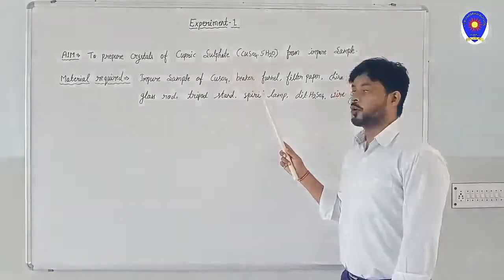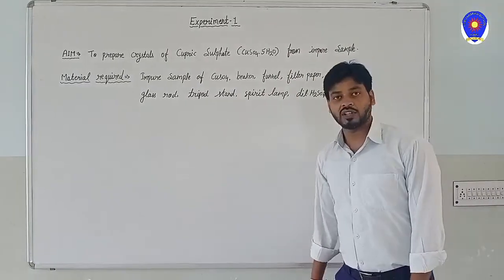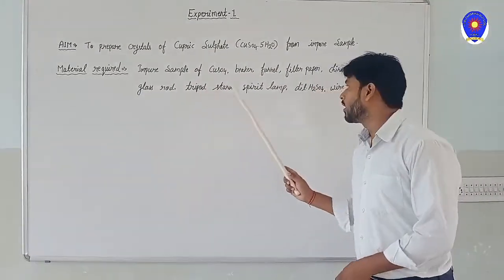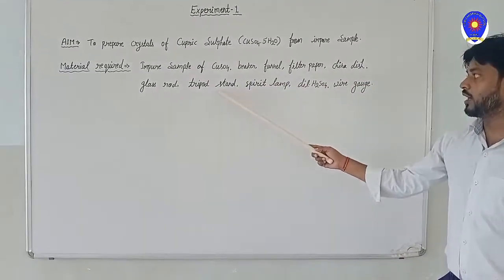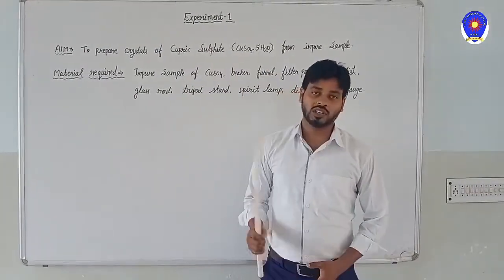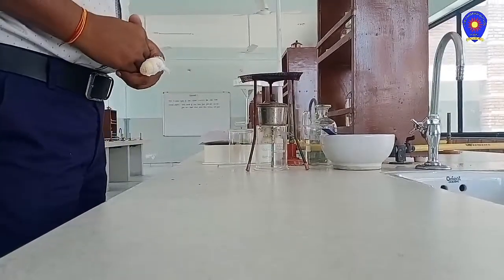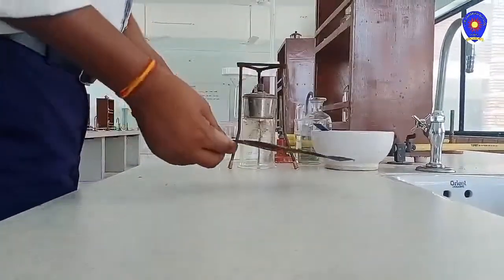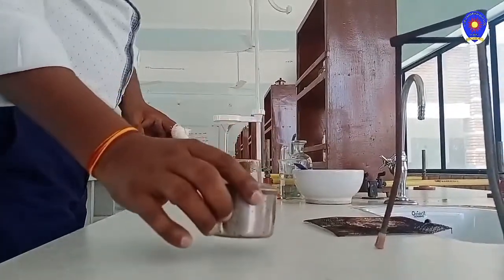To prepare crystals of cupric sulphate from impure sample | The Cambrian School, Ayodhya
Chemistry practical- class XI:
To prepare crystals of cupric sulphate from impure sample.